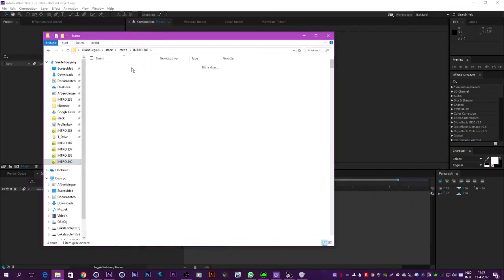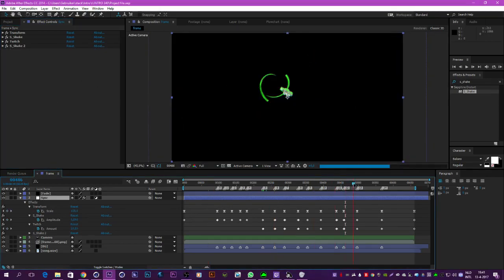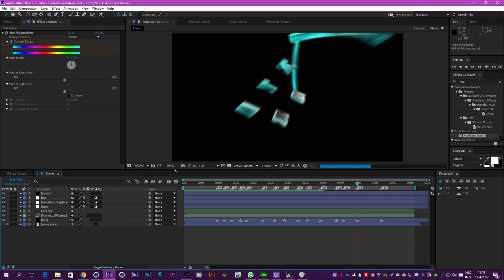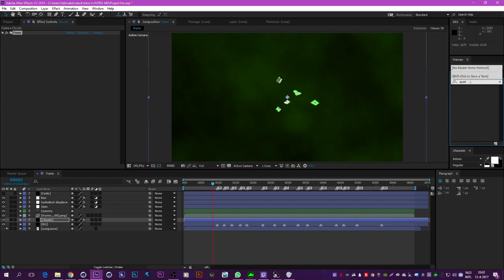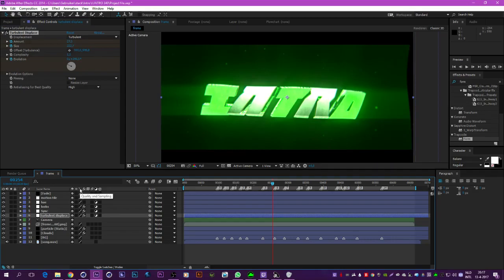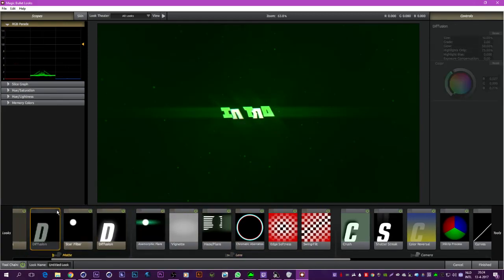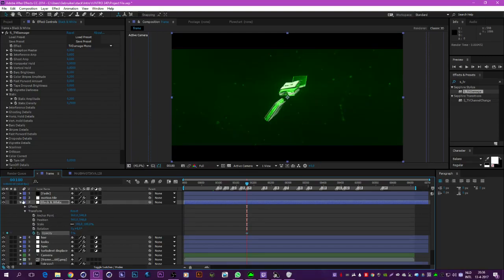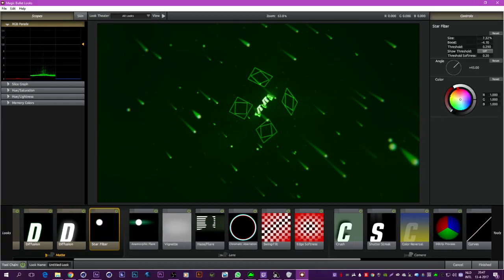◈ Intro Tutorial Part 2 (AE) ◈ [60 FPS]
◈Client: idk
◈ Music: Shaun Frank - Let You Get Away (ft. Ashe) (Nolan van Lith Remix)
◈Font: GoGoPosterPunch
◈Render Times
~C4D: 4 Hours
~Ae: 45 Minutes
◈ Lightroom: PSP51's Atunbi Lightroom
◈ Mats: PSP51's Atunbi Materials
◈ Letterpack: PSP51 Quarzite